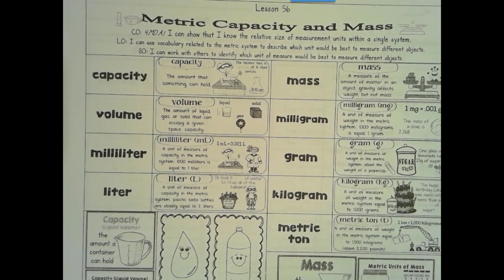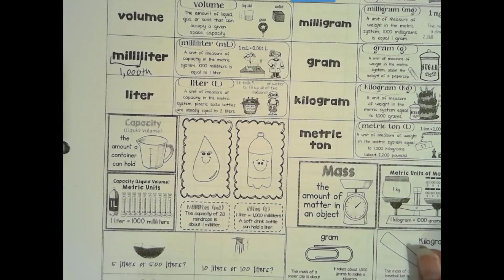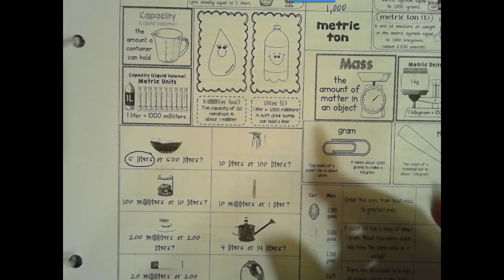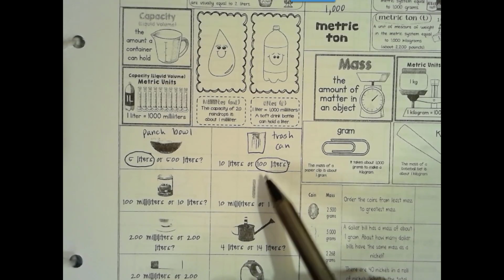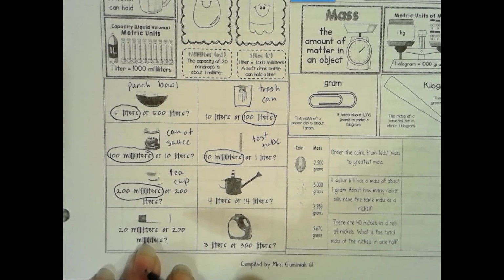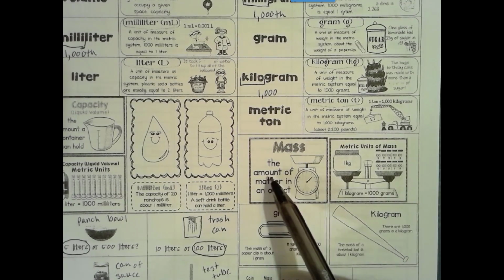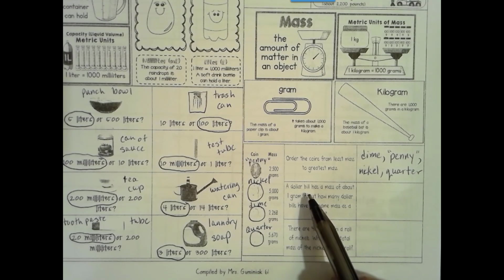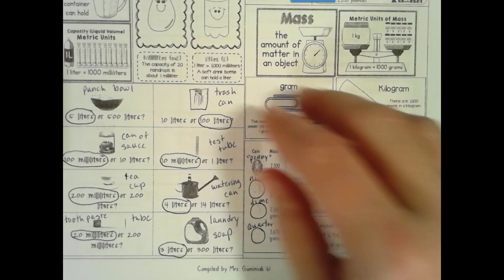Lesson 56 Part 1: Metric Capacity and Mass 4.MD.A.1